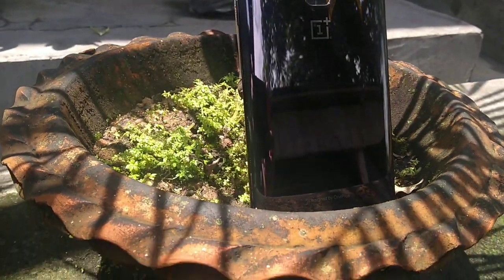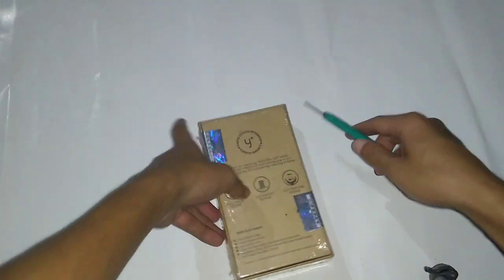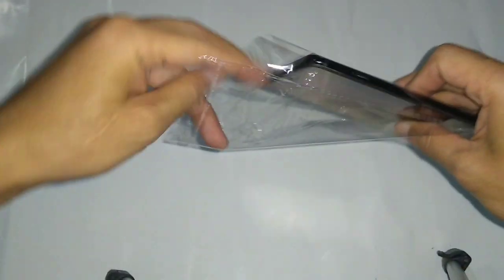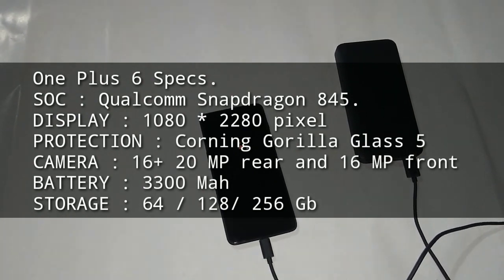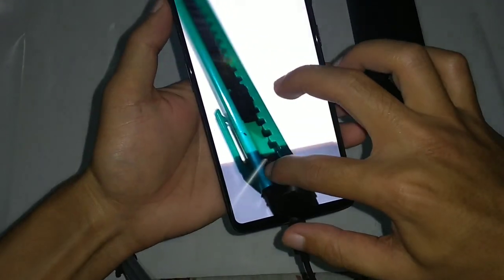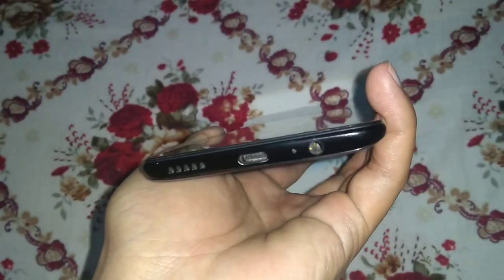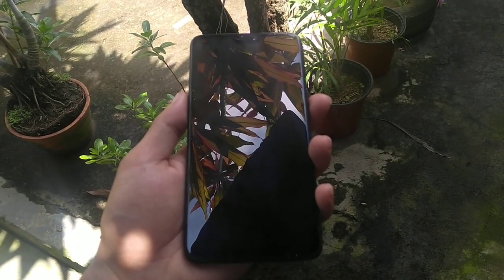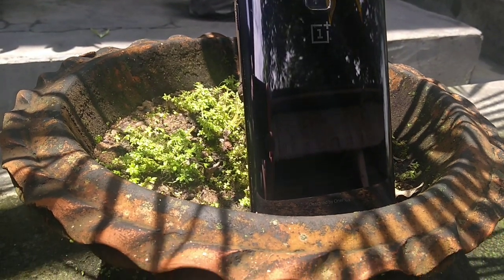Oneplus 6 Refurbished in 2020 From 2gud| SarrkBox| Unboxing / Quick review.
Hello Guys
Today i got an unboxing Video of Oneplus 6 Refurbished device purchased from 2gud.com.
And how will be its quality or can we go for refurbished devices from amazon or 2gud.

And i hope you all are staying safe in your home.
Do subs and share the info. With your love one's.

oneplus 6 in 2020
oneplus 6 in 2019
oneplus 6 renewed
oneplus 6 refurbished
oneplus 6 from 2gud.
oneplus 6 from amazon.
oneplua 6 used

lg g7 thinq from amazon
lg g7 thinq from 2gud
lg g7 thinq refurnished
lg g7 thinq renewed amazon
lg g7 in 2020
Lg g7 in 2019
refurbished mobile phone from amazon
google pixel 2 xl
refurbished google pixel 2 xl
used google pixel 2 XL
pixel 2 xl
phone from 2gud
refurbished mobile phone
refurbished mobile phone from 2gud
lg v40 thinq
refurbished lg v40 thinq
used lg v40 thinq
lg v40 thinq
phone from 2gud
phone from amazon renewed